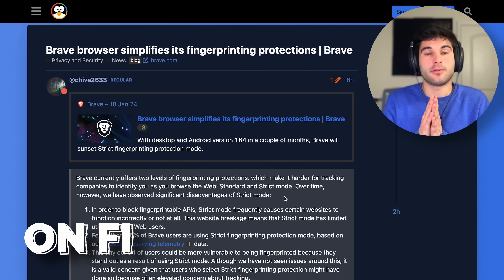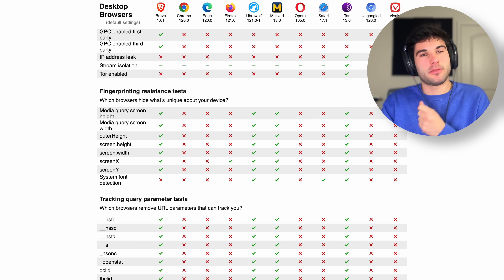Brave NUKES Privacy Feature! Should You Panic?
Brave Browser is sunsetting its strict fingerprint protection. Here's their reasoning, the pros/cons, the alternatives for those needing strong fingerprint protection, my thoughts, and more!

00:00 Hello!
00:16 The removed feature and what it is
01:38 Brave's Reasoning
03:46 Community Perspectives/Takes
05:30 My personal takes
07:50 What it means for you!